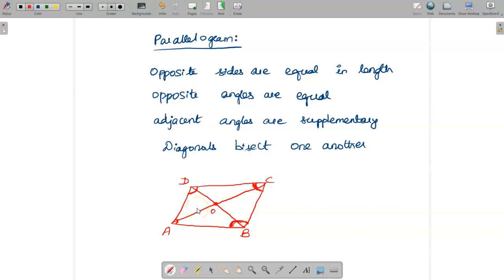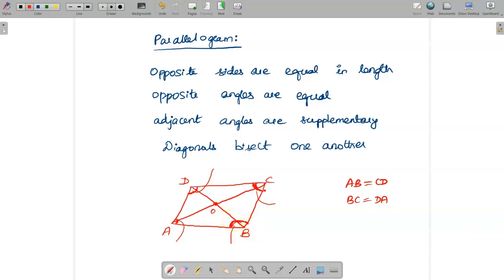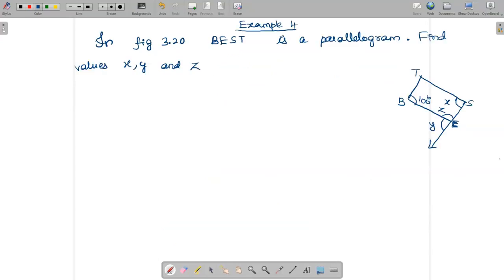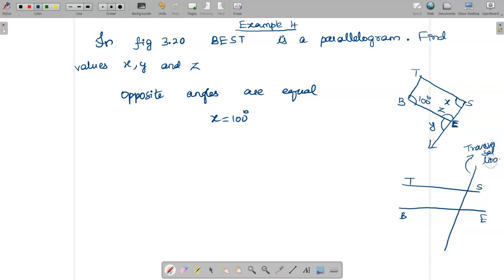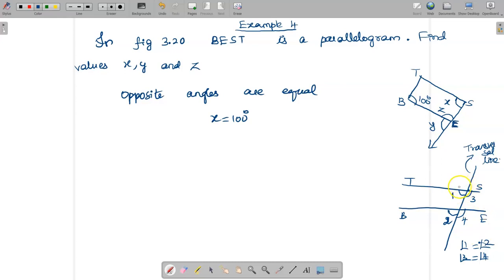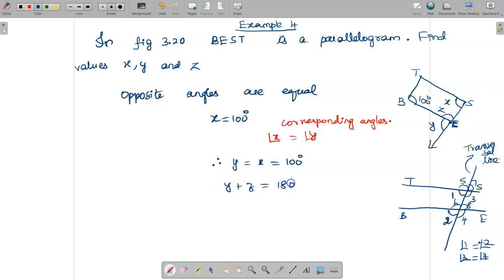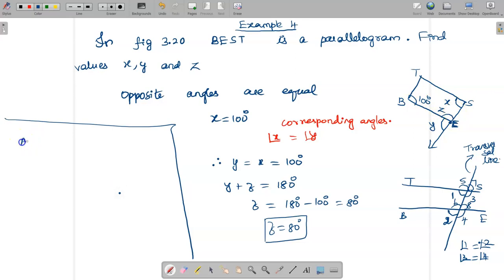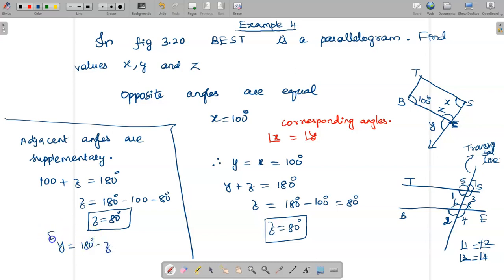CLASS 8 MATHS: CHAPTER 3:UNDERSTANDING QUADRILATERALS: EXAMPLE 4|CBSE|NCERT|2023-24 NEW SYLLABUS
The video aims to provide clear explanations to help Class 8 students understand Example 4 in Chapter 3.
BEST is a parallelogram. Find values x,y and z
Let's get started and ace those Understanding quadrilaterals together!